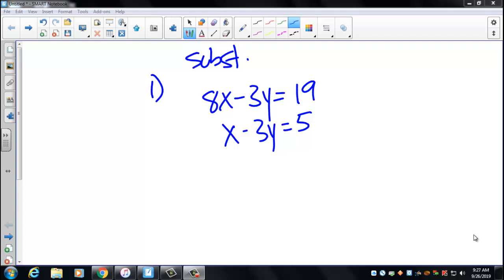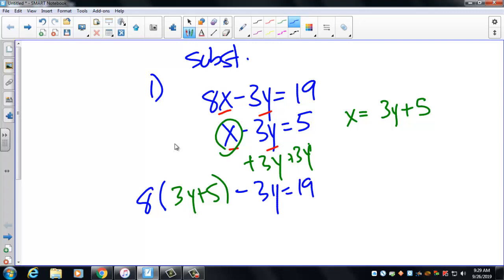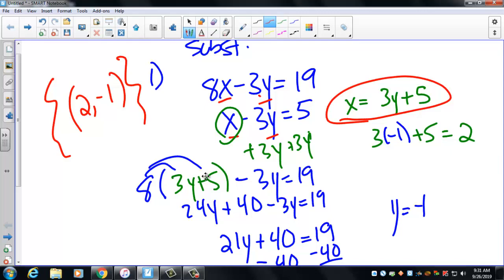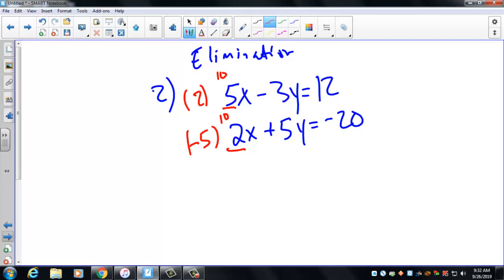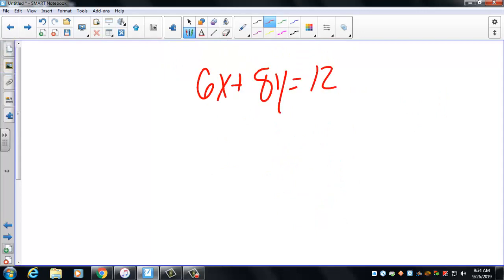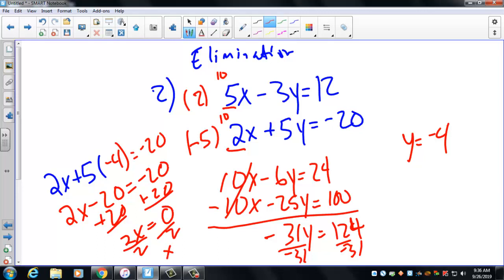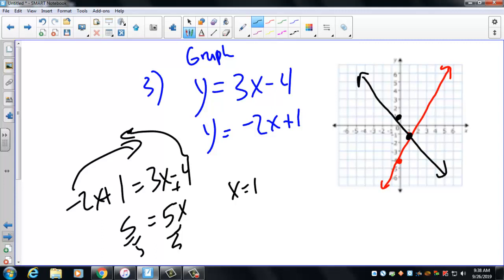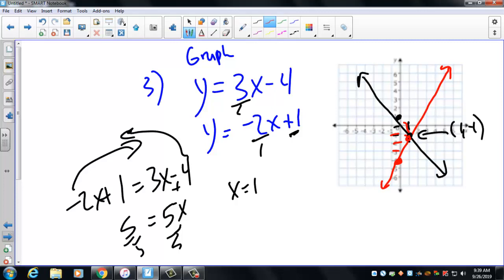3 ways to solve a system of equations